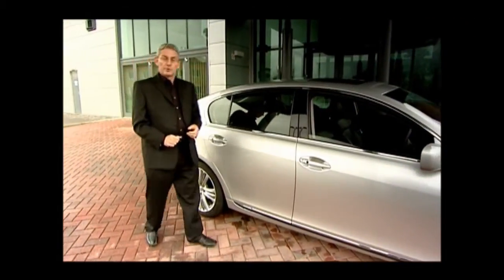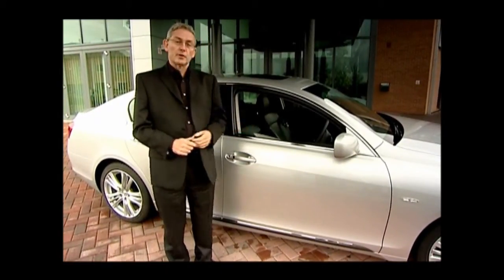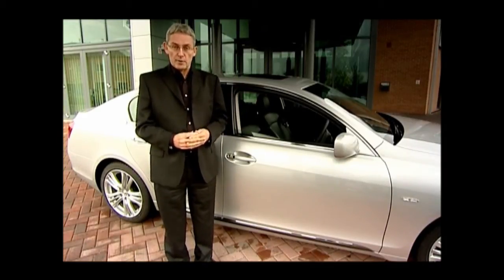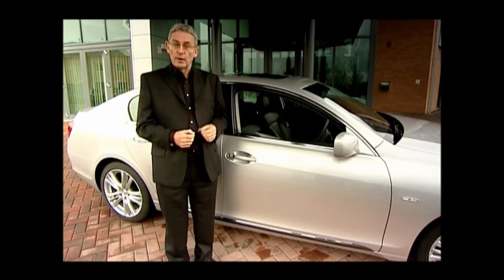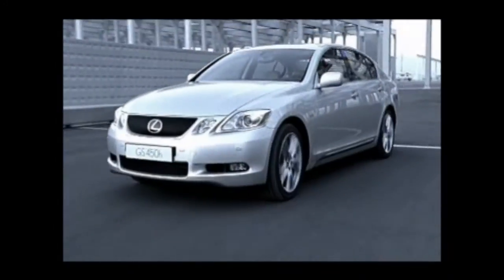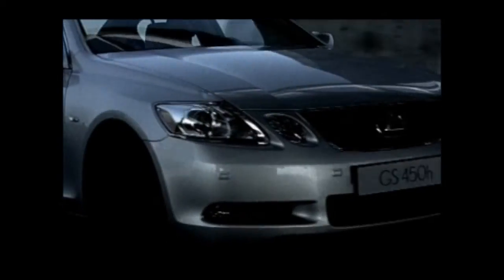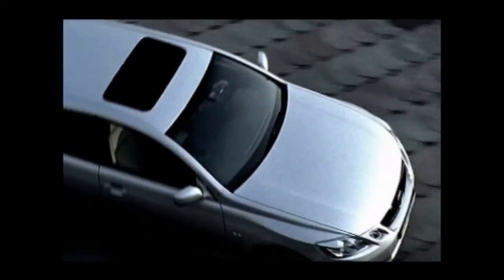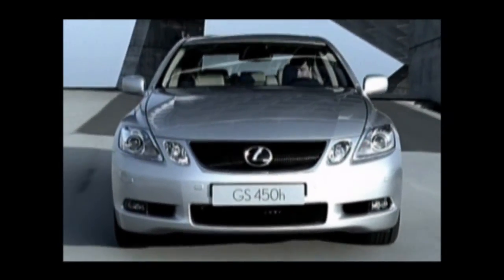Lexus Hybrid - Phil Sayer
Phil Sayer presents the latest in Lexus Hybrid Technology. Produced by Blue Sky Automotive.